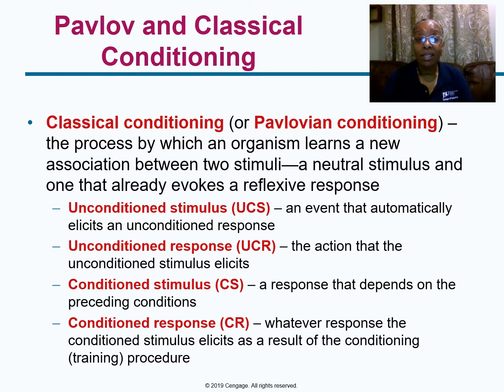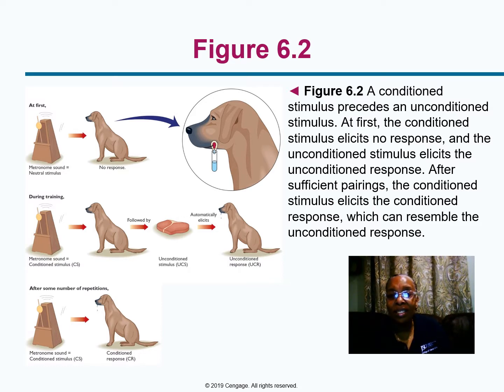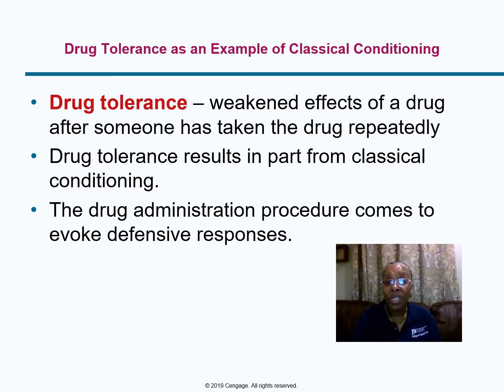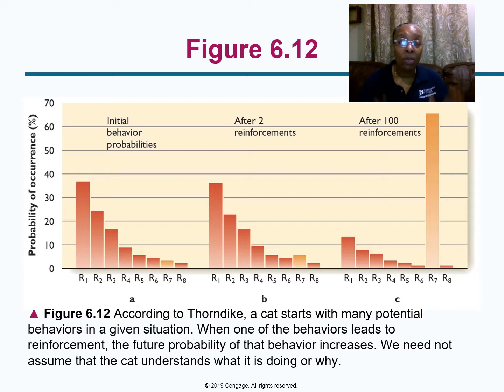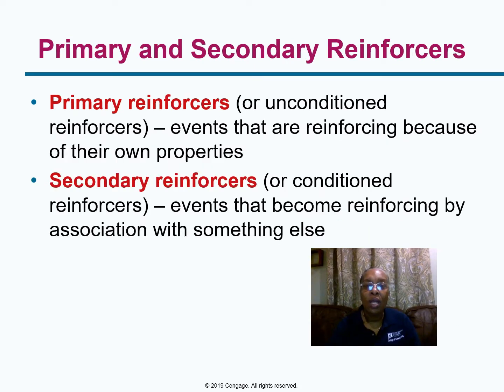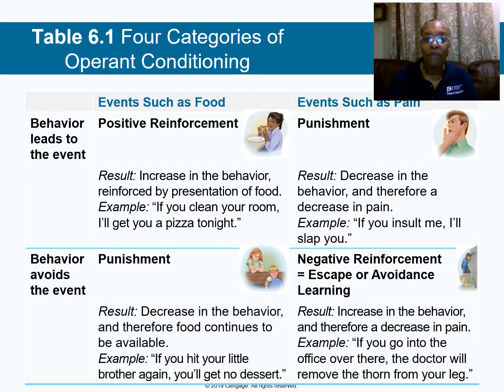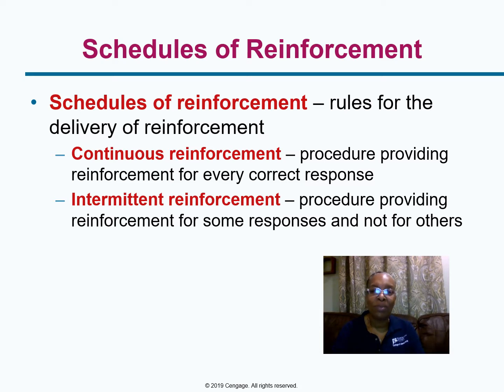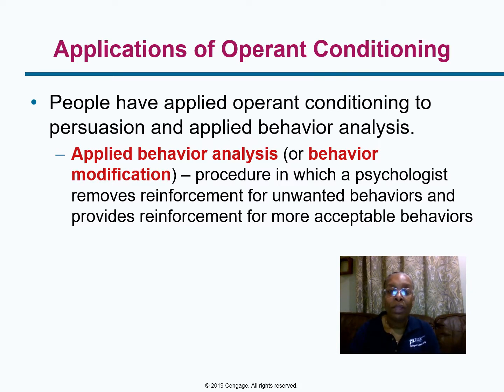Kalat Ch06 Learning Video Lecture Pt1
Discussion on Classical and Operant Conditioning.